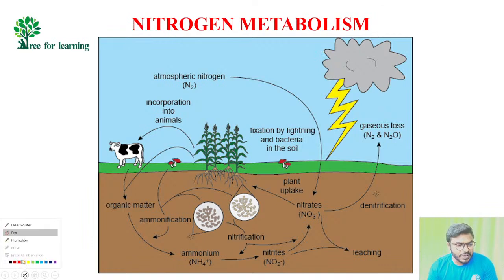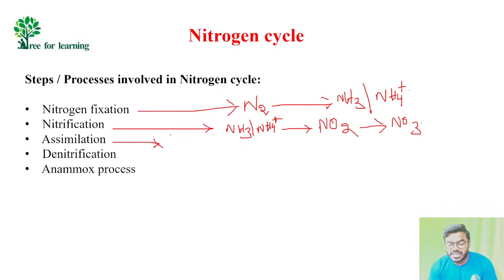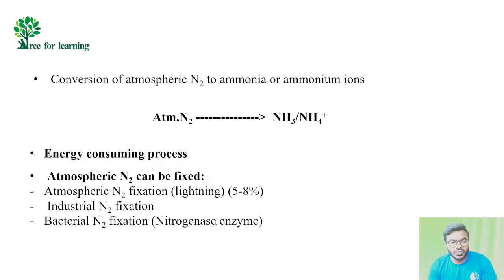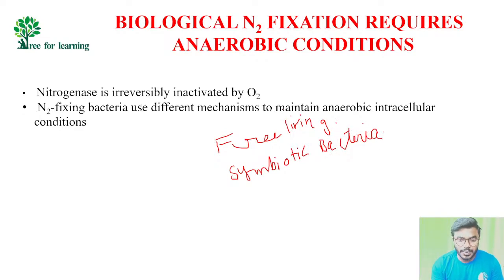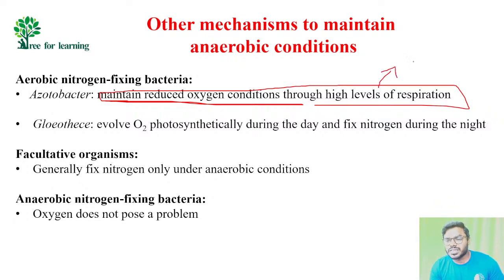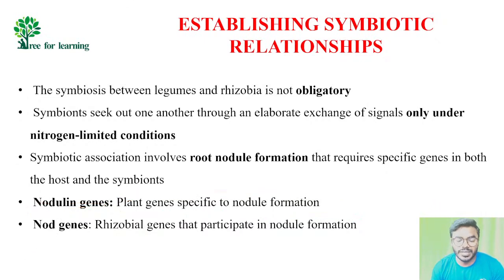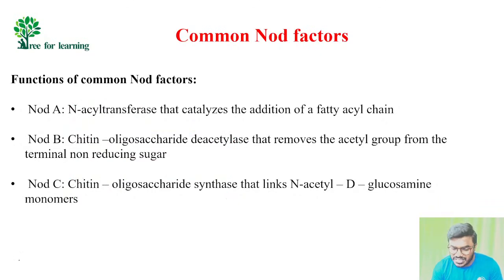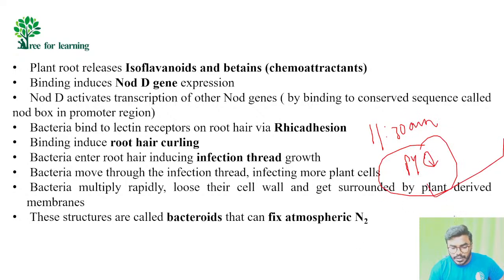NITROGEN METABOLISM | NUTRITION IN PLANTS |Nitrogen Cycle and Biological Nitrogen Fixation |CSIR NET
In this video Chandra Sekhar Chaparla discuss about NITROGEN METABOLISM from basic to advance level. Learners of CSIR NET LIFE SCIENCES|IIT JAM BIOTECHNOLOGY | GATE BT &XL will be highly benefitted from this video. Entire course to be delivered in English.

Are you ready to crack the TSSET Exam in 1st Attempt?, and Get Your Ranking under TOP AIR 100 TSSET with Chandu Biology Classes.

👉 Have Any Queries? Ask Us.